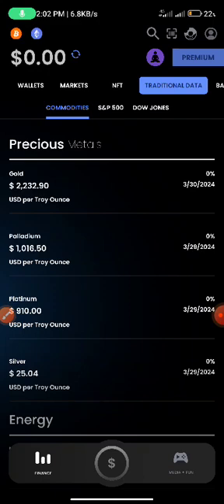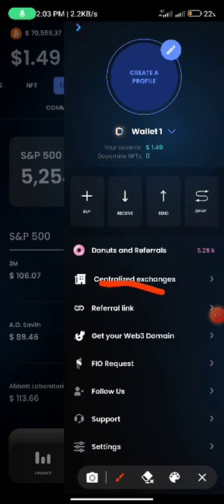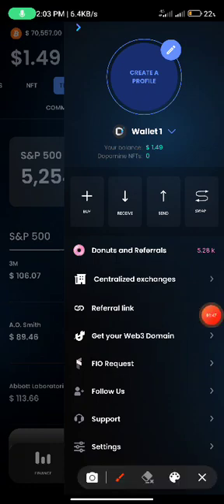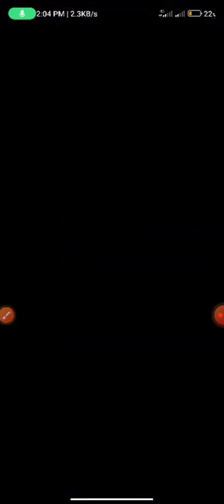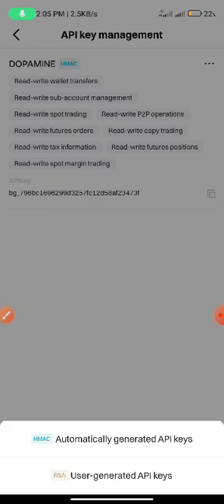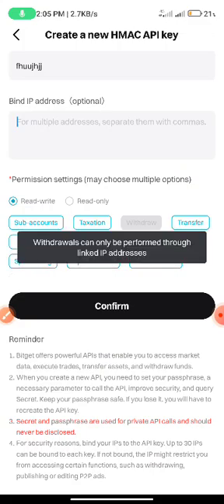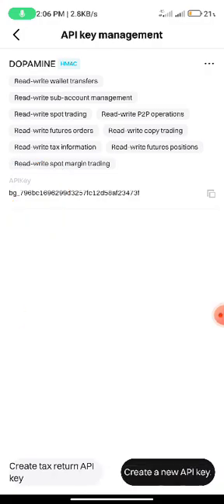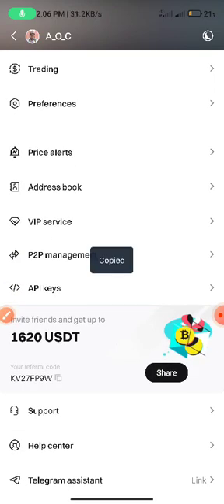How to connect your DOPAMINE app to BITGET EXCHANGE via API.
A short video on how to create API on bitget exchange and connect your DOPAMINE app, in other to get 1000 donuts instantly...

download bitget exchange: use code KV27FP9W for referral...
if you need an active WhatsApp community for web3... join below 👇🏿👇🏿👇🏿
 follow on X... follow for follow

thanks